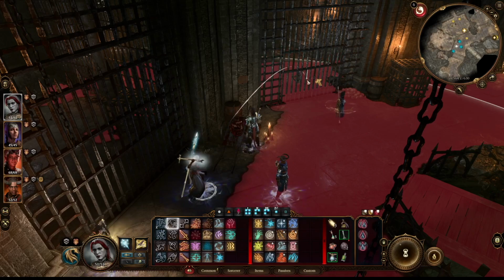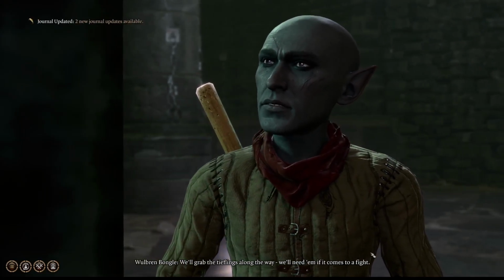Quick Tips for Recusing the Tieflings - Baldur's Gate 3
Hey everyone! I am back with a Quick Tips video and this time I am providing some insight on the "Recuse the Tieflings" mission in Act 2. This video and the advice I give are just based on how I did it which is only one way in a sea of multiple options. All my tips are at the beginning of the video and then the rest of my fight footage finishes the rest of the video!

Timestamps:
0:00 Intro
0:16 Learning the Plan/Get a Hammer
0:34 Throwing the Hammer
0:54 Rest of the Plan
1:13 How to Break Both Groups Out
1:59 Combat Tips
3:37 Remaining Fight Footage
19:20 Outro